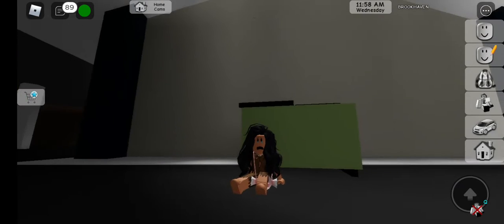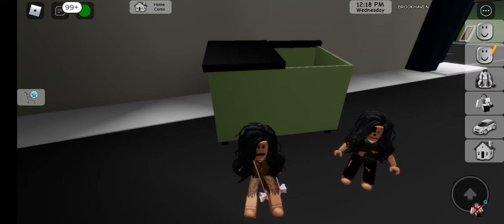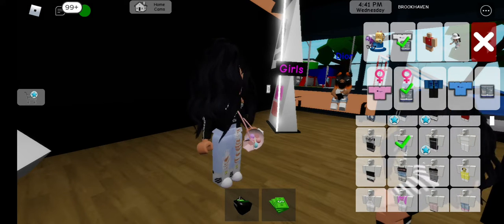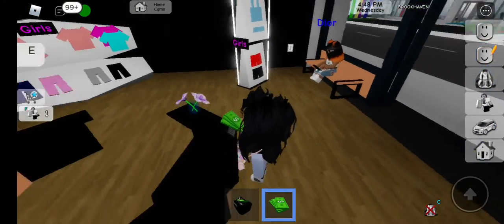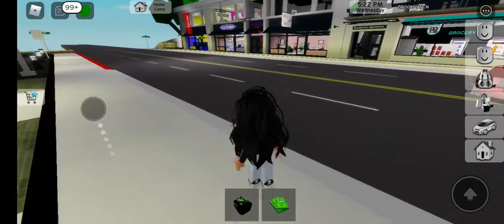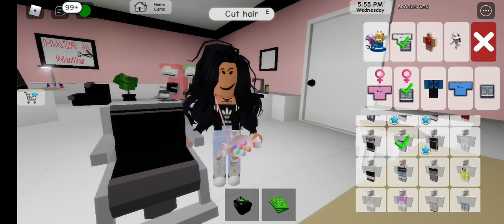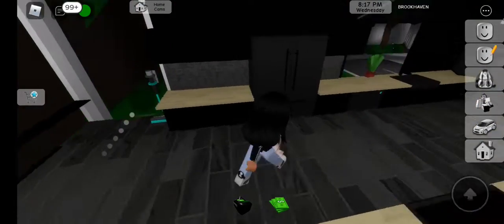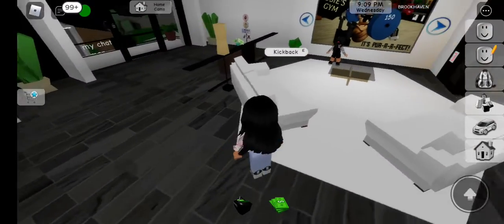from poor to rich!!!